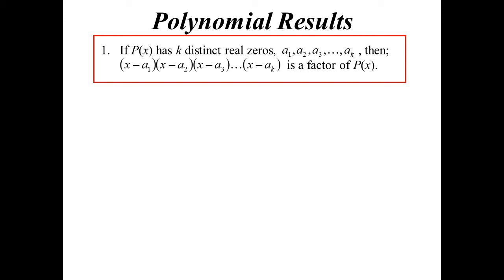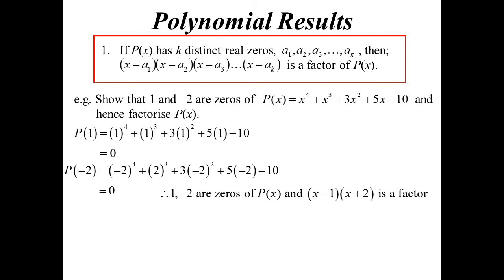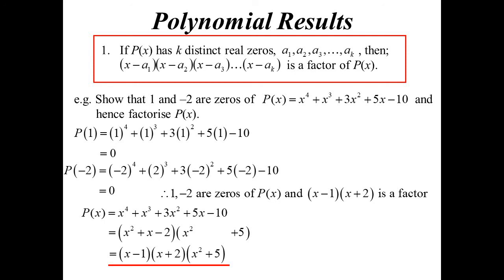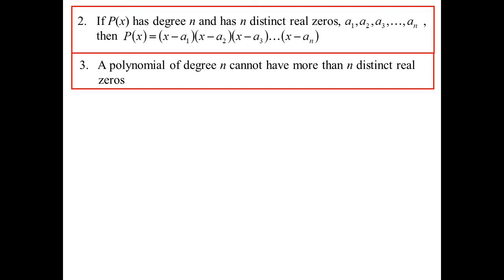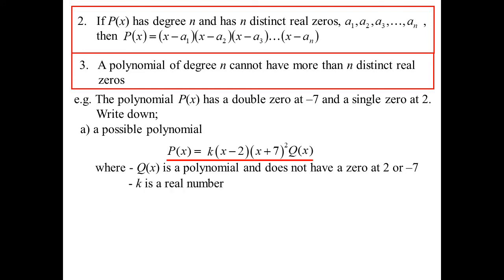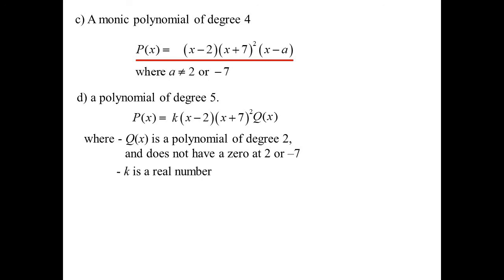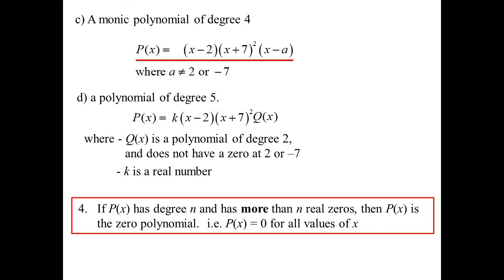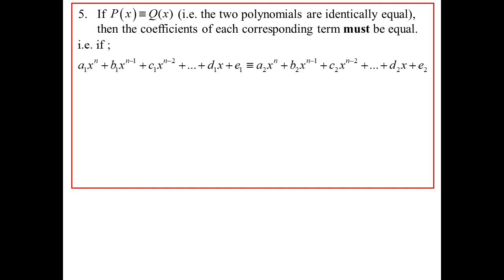11X1 T12 05 polynomial results 2021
Some polynomial results that can be drawn from the polynomial theorems